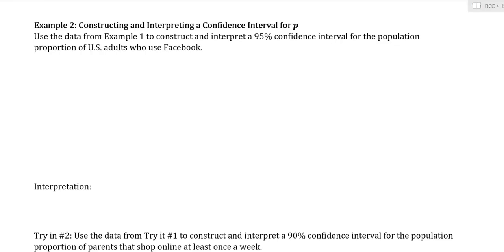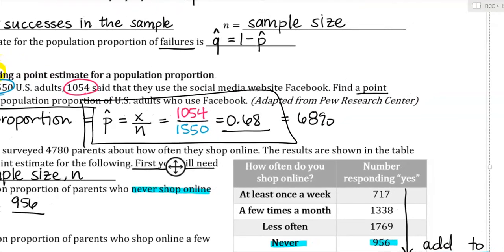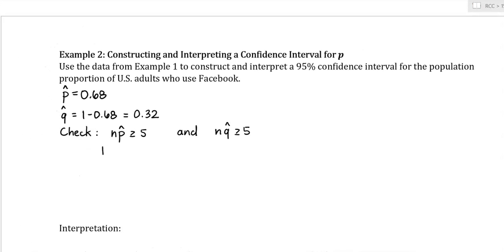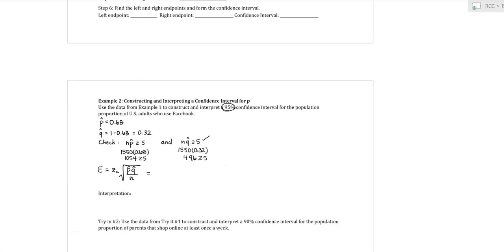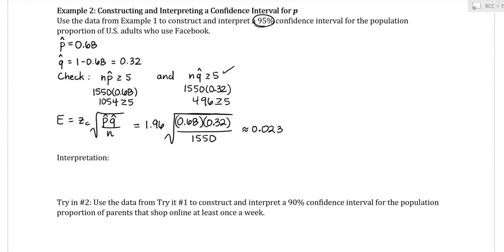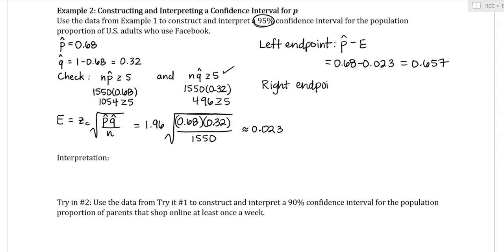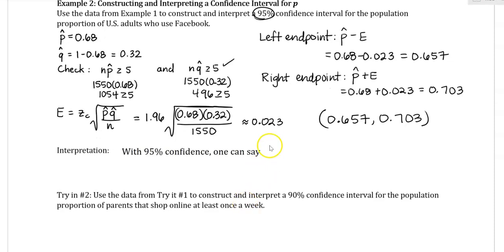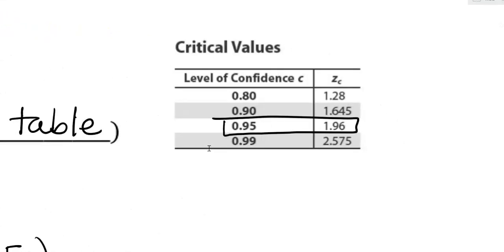Confidence Intervals for Population Proprtion Pt 4 Example 2